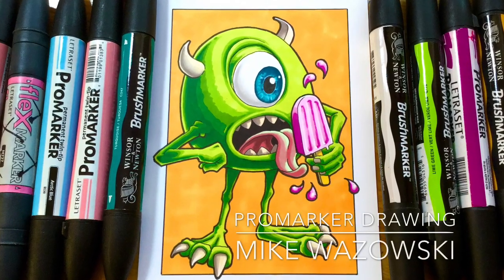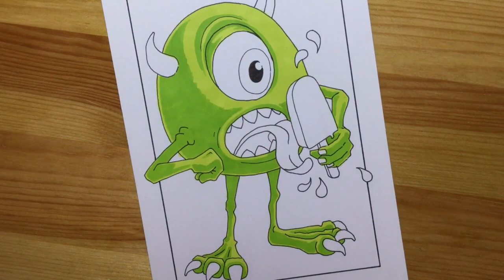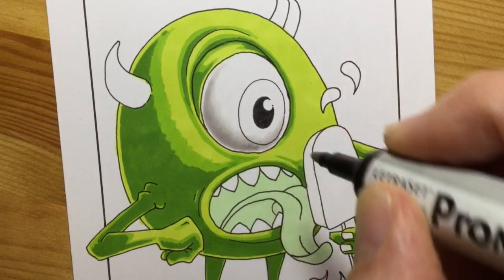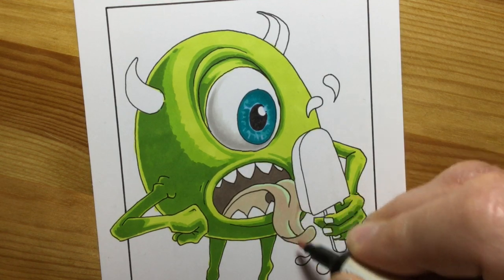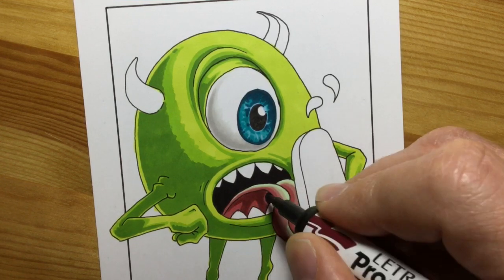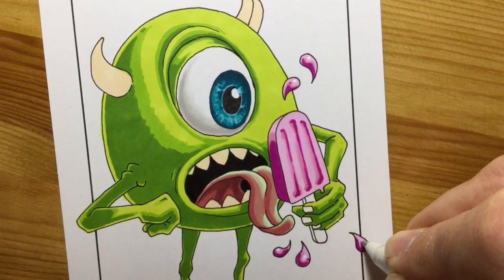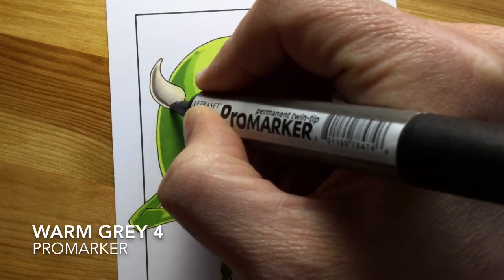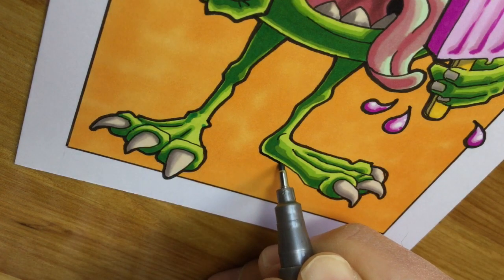Drawing Mike Wazowski from Monsters Inc // Promarker art // sixfanarts challenge!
In Drawing Mike Wazowski, I show you how I coloured my drawing of the Monsters Inc star for the sixfanarts challenge. In this Promarker tutorial, I show you my step by step process for colouring the entire figure, from start to finish. I demonstrate a lot of marker drawing techniques and how to use promarkers to achieve them. I also share each and every marker colour, so you know exactly what colours I use and where. I hope you enjoy this promarker drawing and six fanarts drawing!